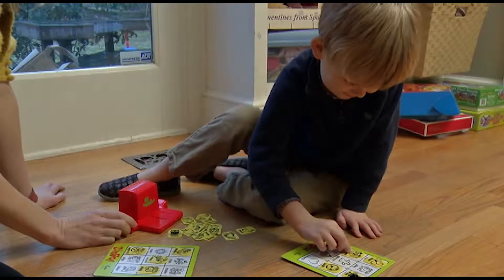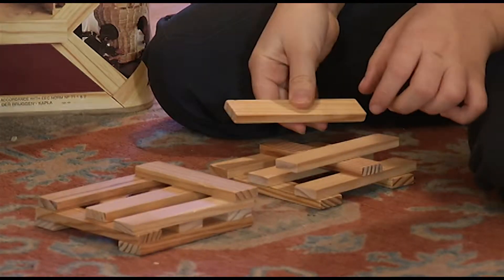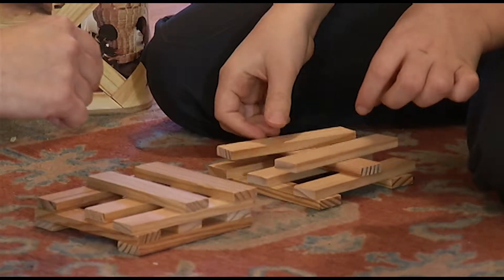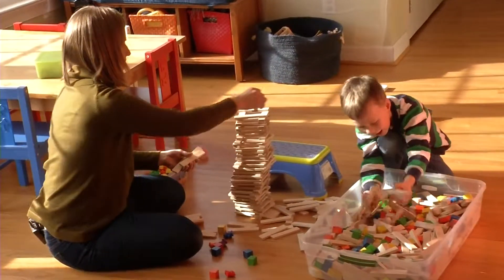SPATIAL SKILLS BECOME MATH SKILLS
Playtime is lots of fun for your young child, but it could also be an opportunity to improve their math skills. There are steps parents can take to help your child succeed in math